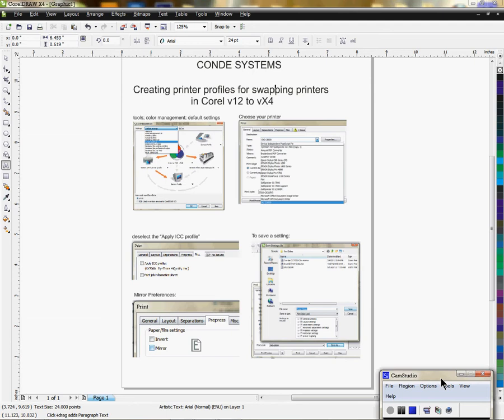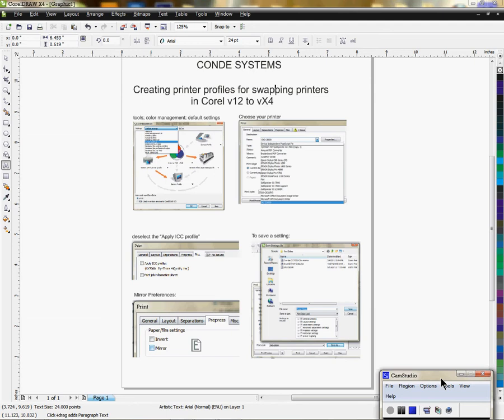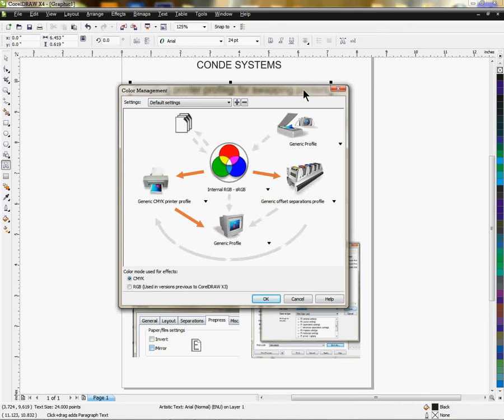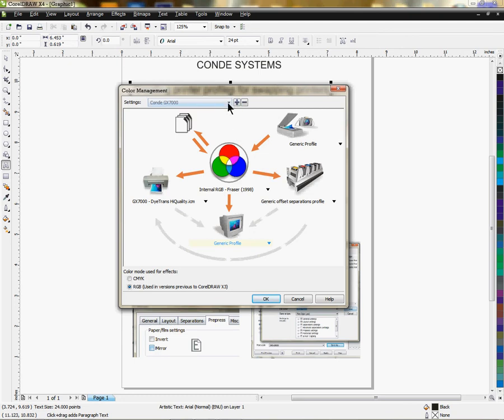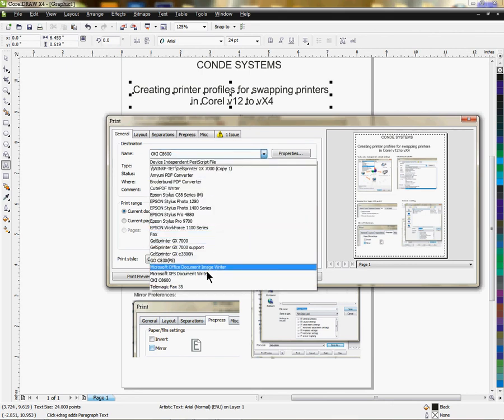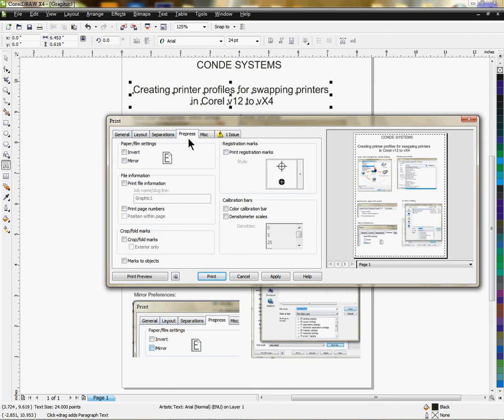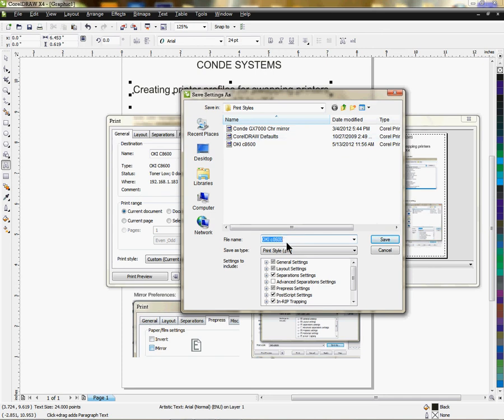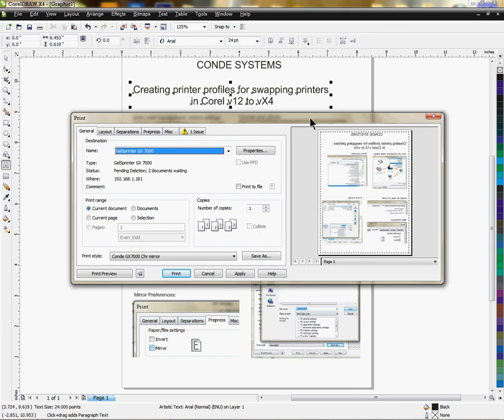Creating Printer Profiles in Corel -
Using Corel X6, Conde Systems Tech Support Manager Vicky Waldrop shows how to How to swap print settings in CDR (if you print to other printers from CorelDraw). This will work with almost any newer version of Corel. Graphic programs are essential to the imaged products industry and working with tools like Corel make the work easier and fun! Contact conde.com or call for information about working with personalized and imaged products created by dye sublimation and heat transfer applications. Check out our videos that show how and showcase all the products you can make on condeTV.com.